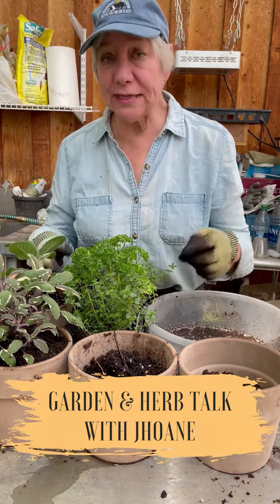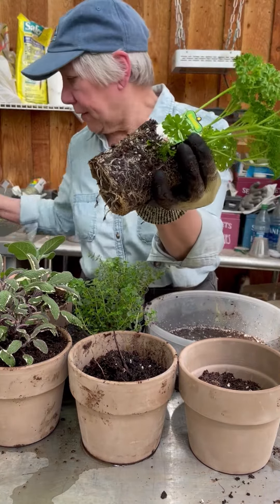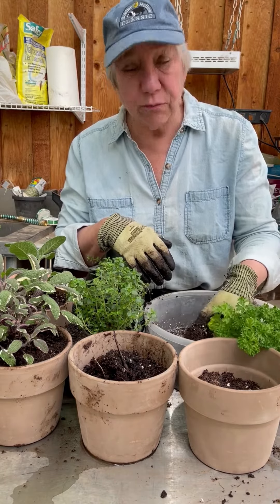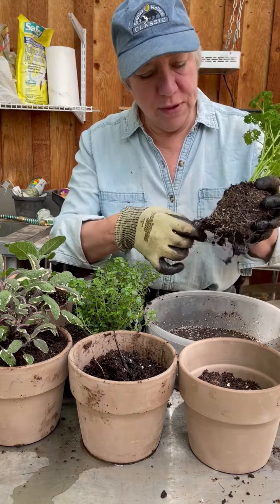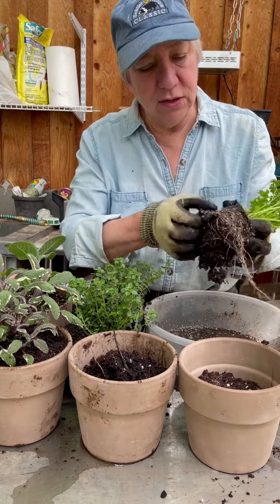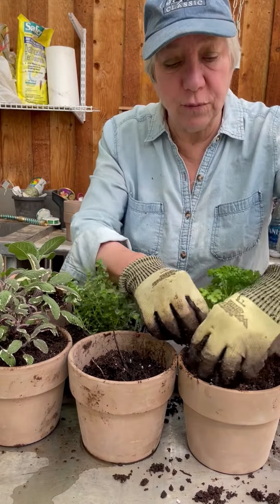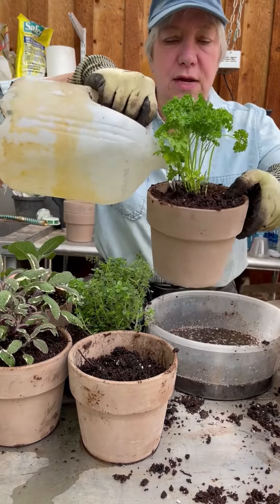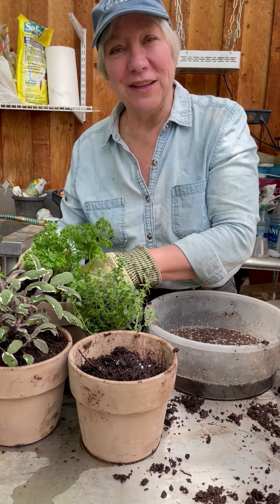Rootbound Plants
You’ve probably dealt with a root-bound plant before. Just like us humans, your plants need room to grow. Without enough space, the roots become “bound,” completely taking up every inch of the pot.